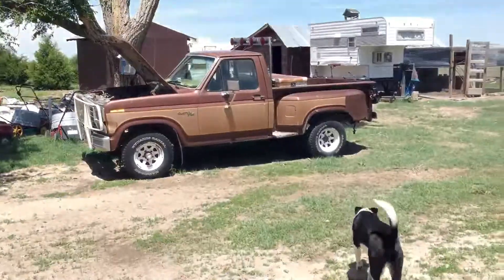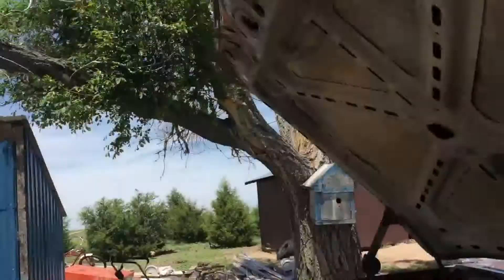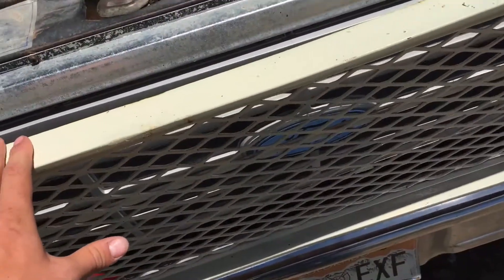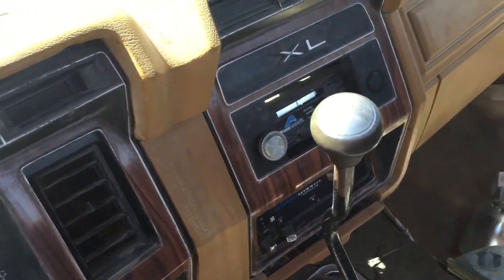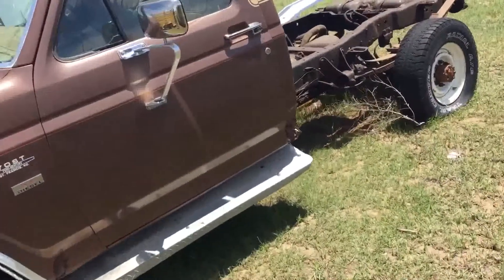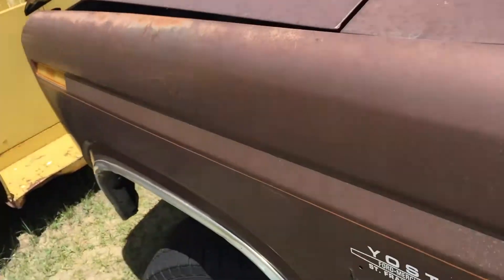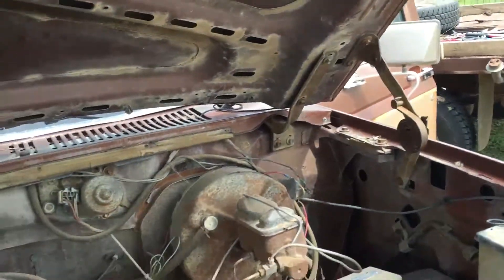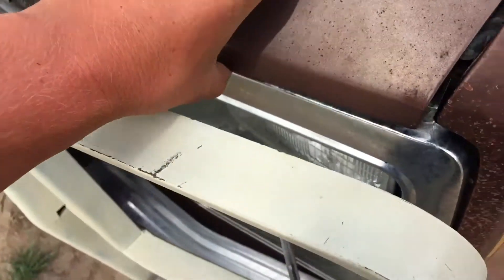1980 F150 Custom hood swap